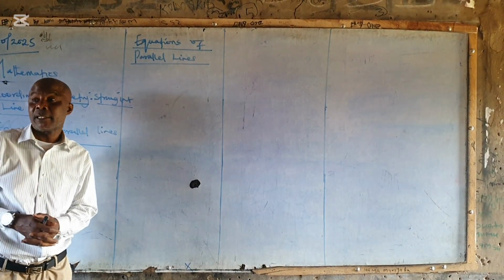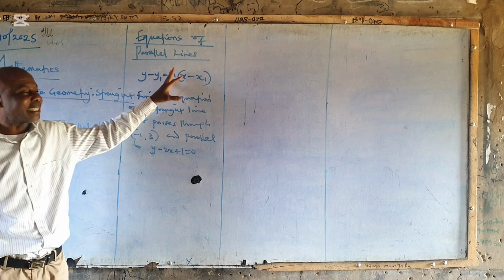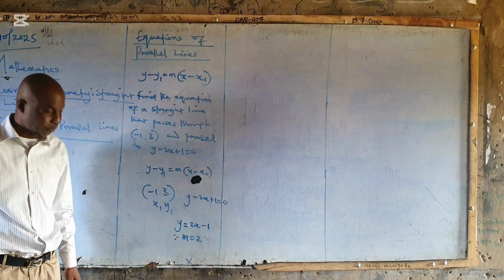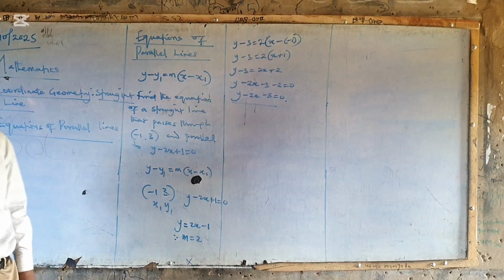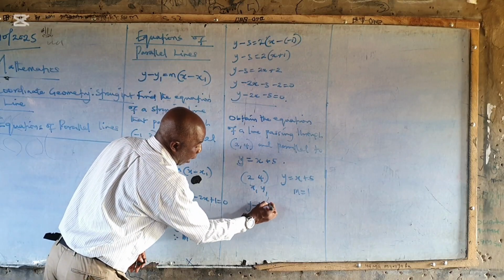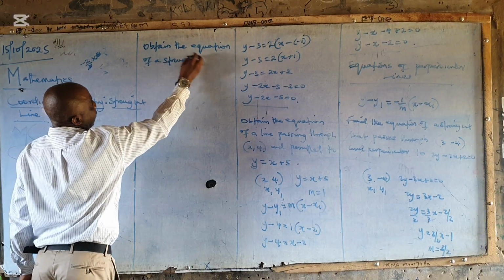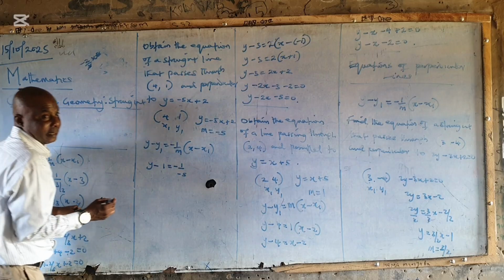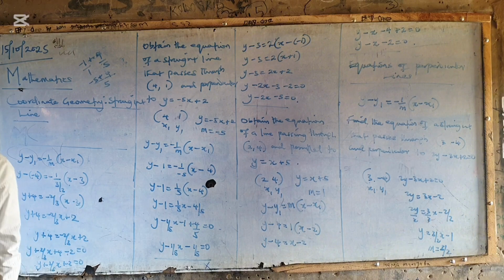Equation of parallel and perpendicular lines